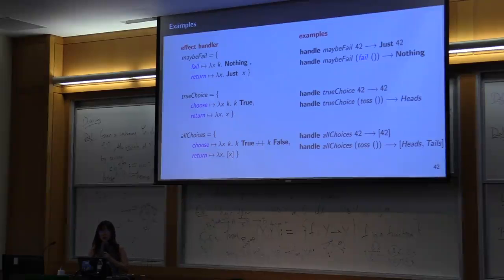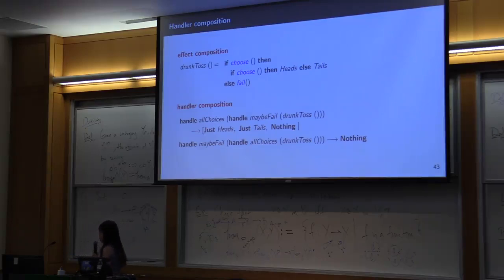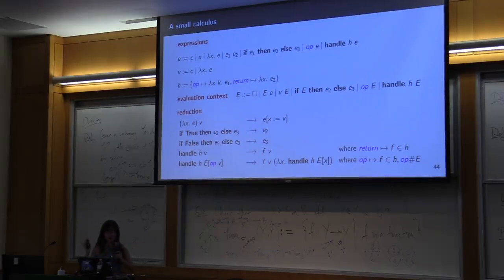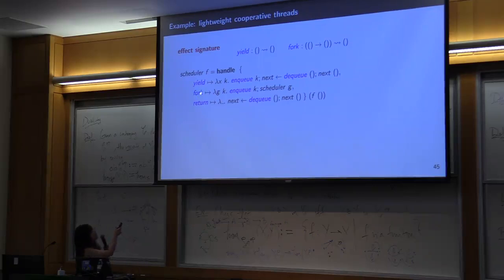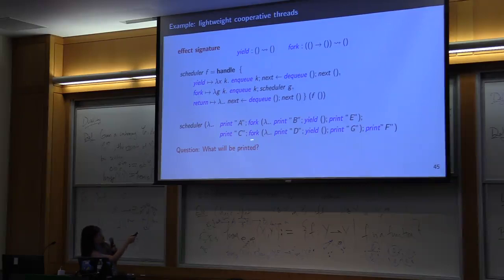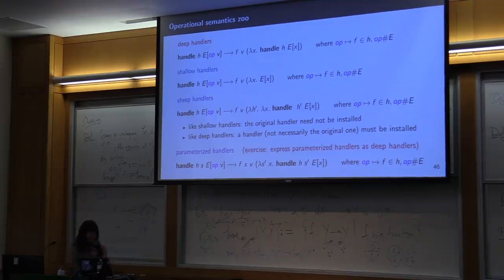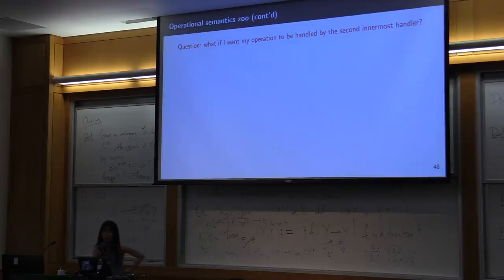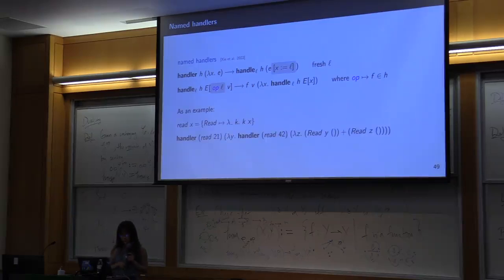OPLSS 2025 – Ningning Xie – Algebraic Effects and Handlers – Lecture 2: Part 2